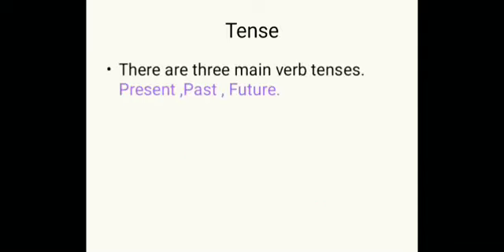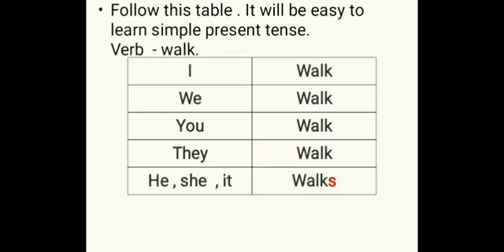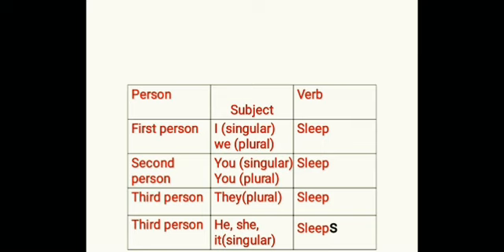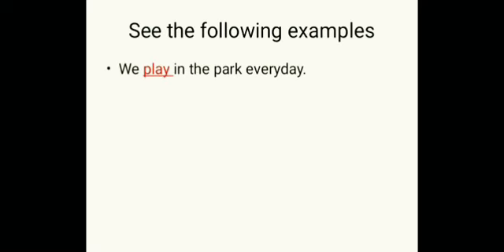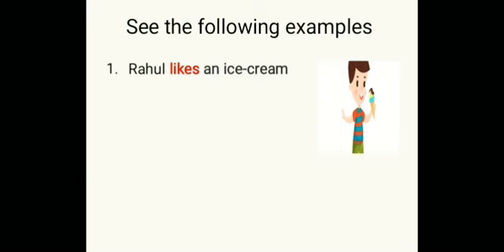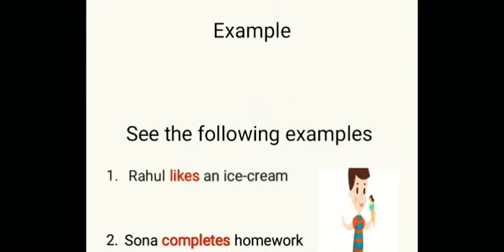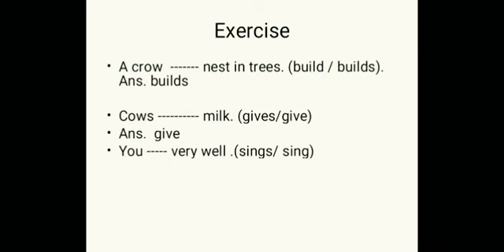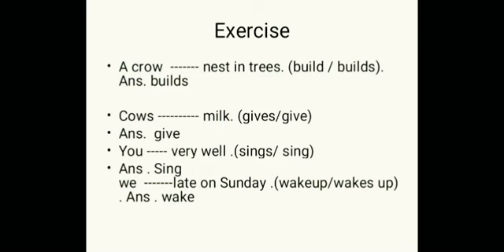simple present tense in simple way